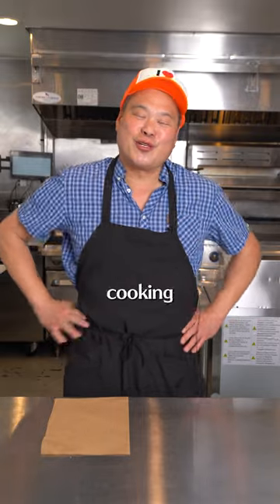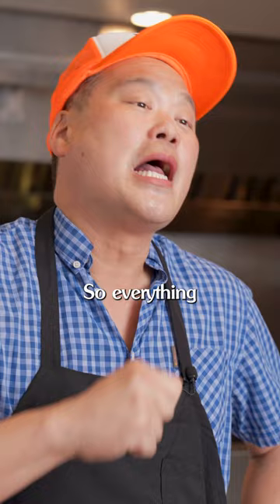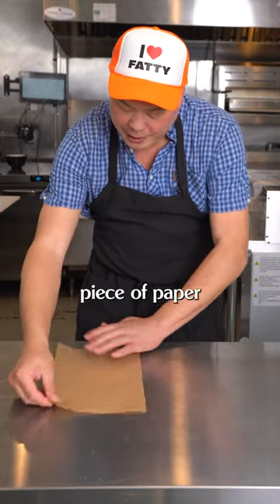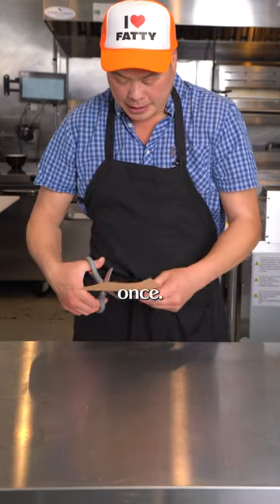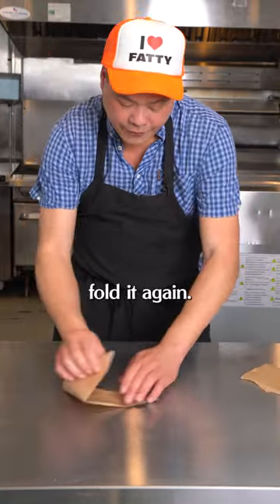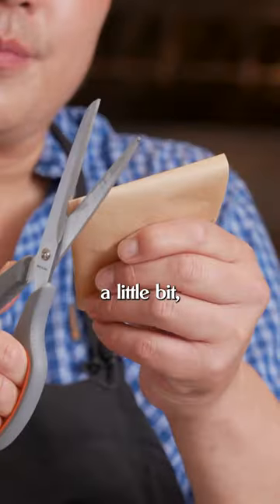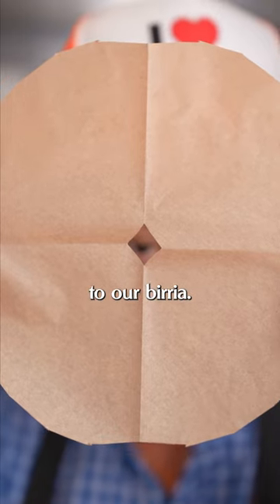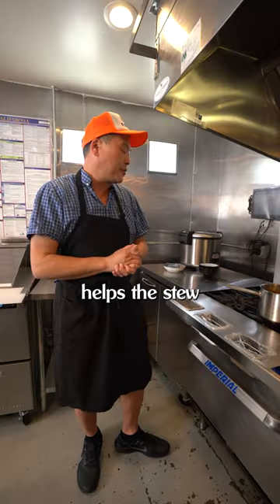How to make a cartouche - Chef David Kuo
SUPER TIP - This is how you make a Cartouche for birria! 👨🏻‍🍳👇🏻
This week, we’re showcasing our birria pizza (part 2/3). This is a tip I highly recommend for stews and braises like this recipe.
Which Fatty Slice item should we show next?! 🍕